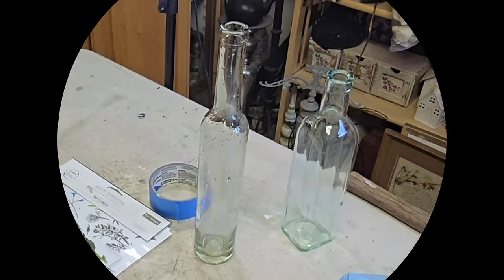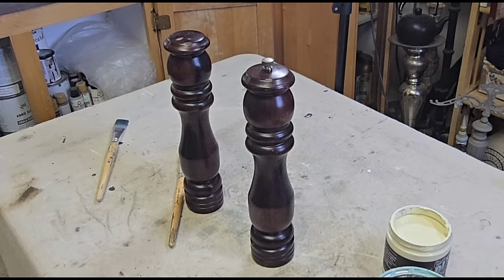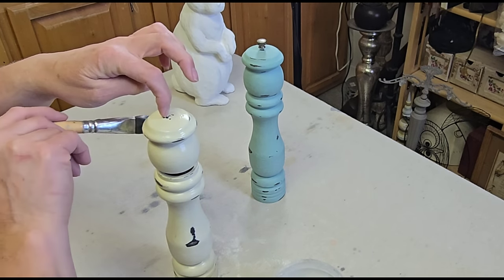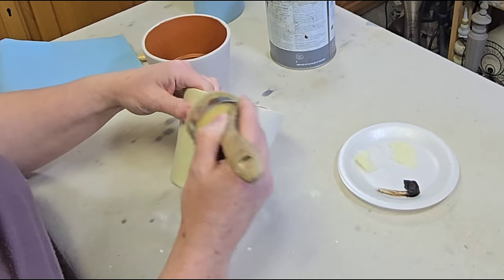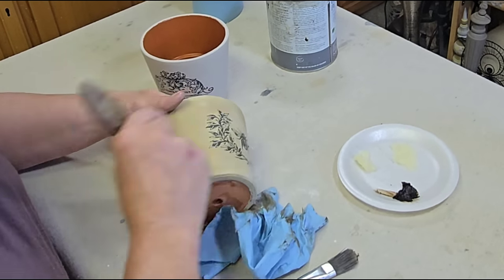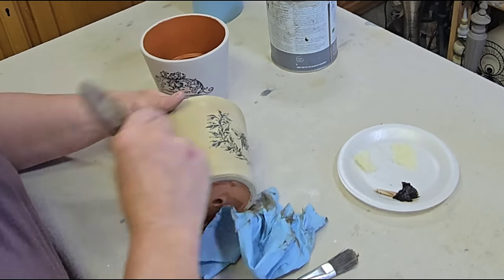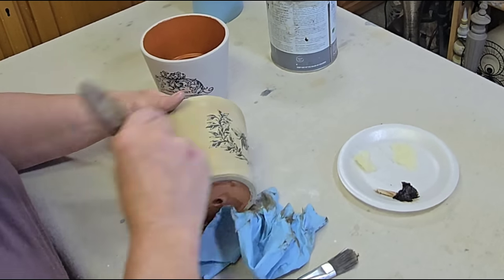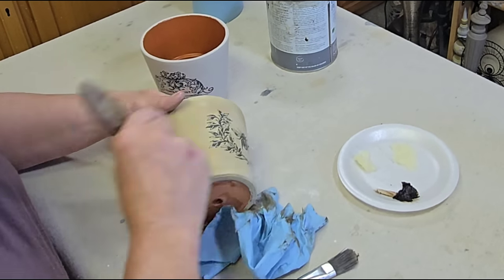Thrift Flips • Trash to Treasure • Simple Spring Upcycles Using Salvaged Items • Upcycled Decor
For today's video I grabbed several random items from my stash and used paint, wax, and some transfers to transform them in to beautiful home decor items for Spring.

Products used:
DIY paint - Farm Fresh
French Labels Transfer Set by Redesign with Prima
Stencil Fiber Paste by Redesign with Prima
Tiny Flowers Transfer Set by Redesign with Prima
Rustoleum 2X Spray Paint in White
Rustoleum Triple Thick Glaze